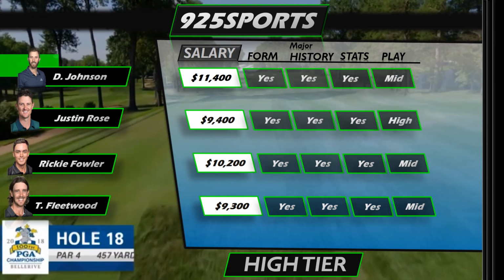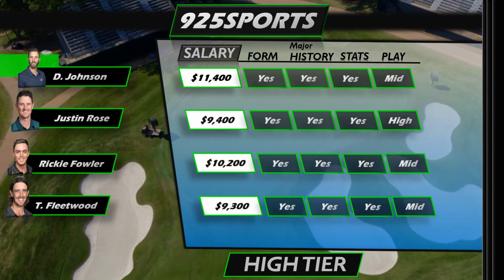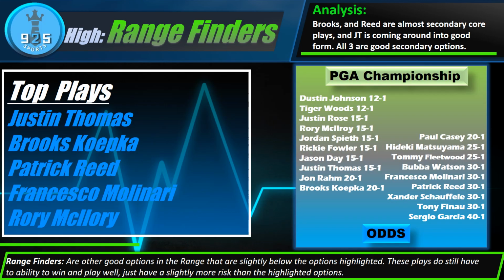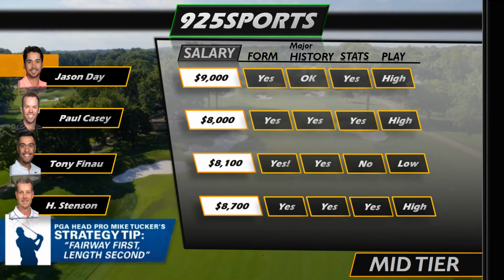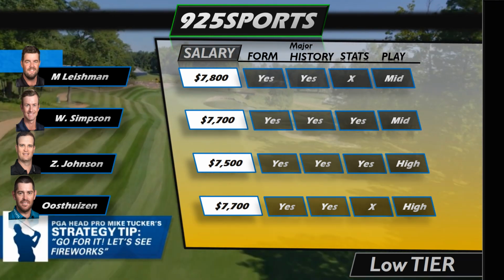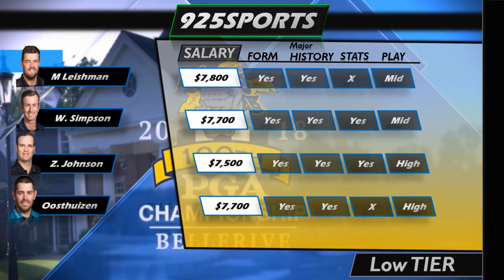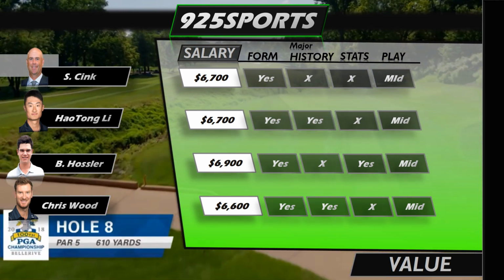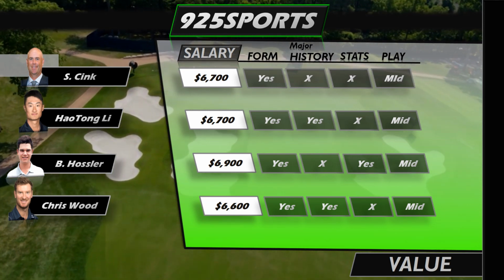PGA DFS PGA Championship Picks and Value Plays 2018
In this video we give you our picks and player pool for the last major of the year, the PGA Championship. It is being played at Bellevire Country Club.
Lots of good players to choose from, but which ones are the best and most likely to succeed? We highlight those players in this video.